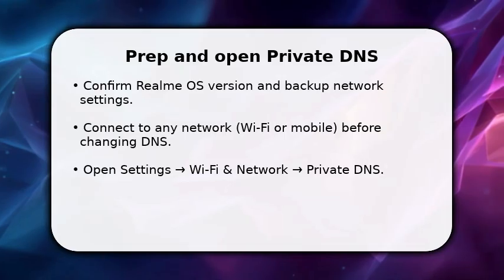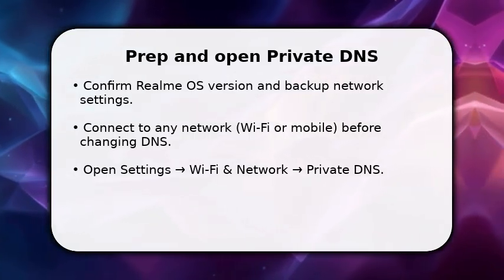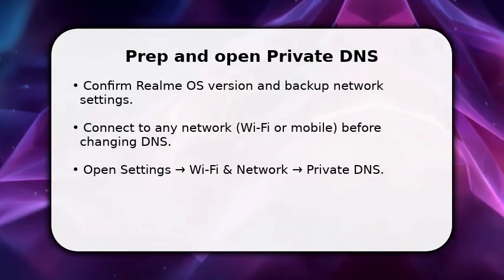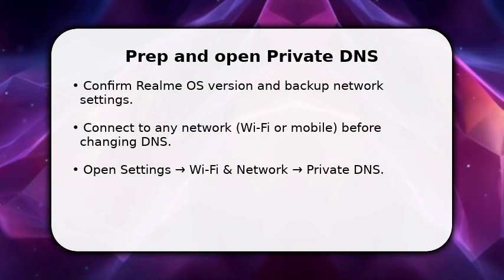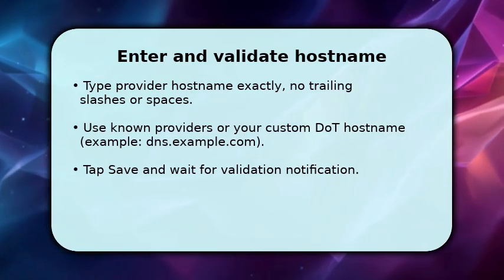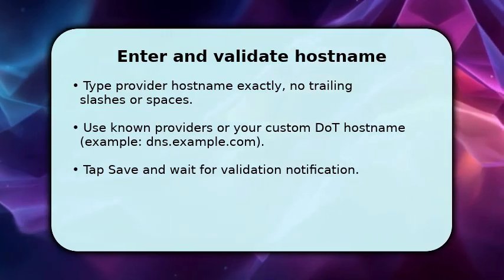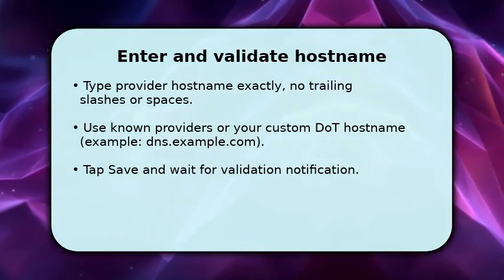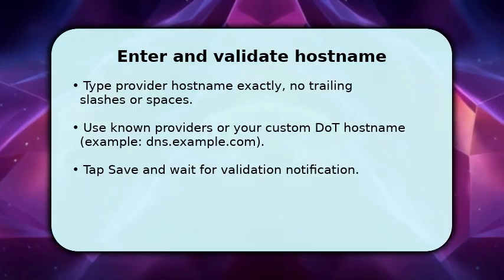How to Use Private Dns in Realme (updated)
How to Use Private Dns in Realme (updated) | 🔒 Surfshark VPN Deal — Stay private and secure. $1.99/mo + 3 Months Free ▸

Discover the ins and outs of setting up a private DNS on your Realme device. This video tutorial guides you through configuring Private DNS, enhancing privacy while browsing online with improved speed due to localized traffic routing.

Realme, Private DNS setup, Device configuration, Privacy enhancement, Localized internet access, Speed improvement, DNS settings guide